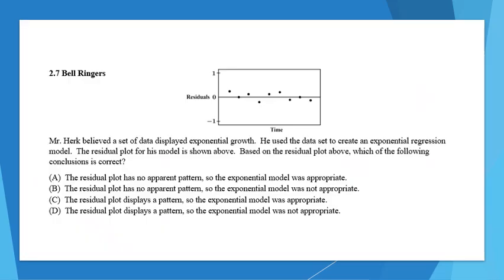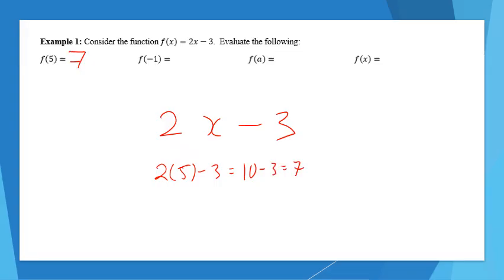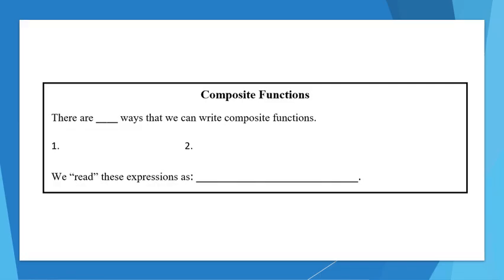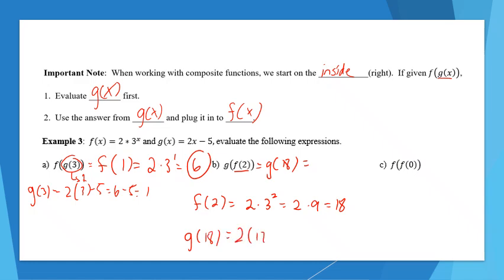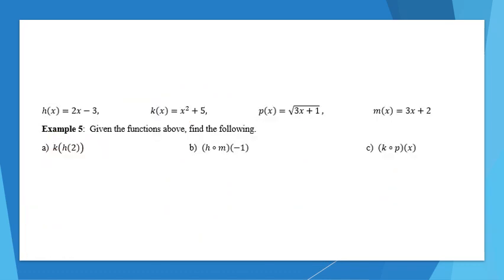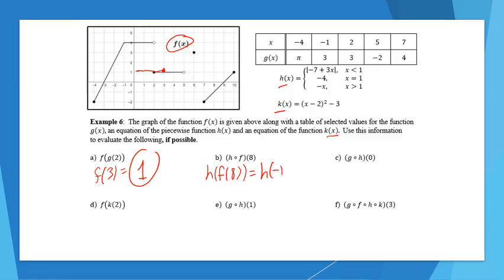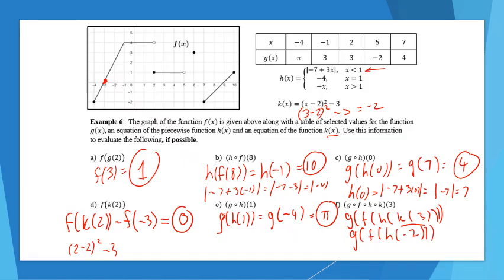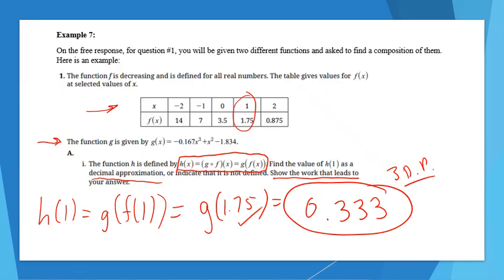AP Precalculus Lesson 2.7